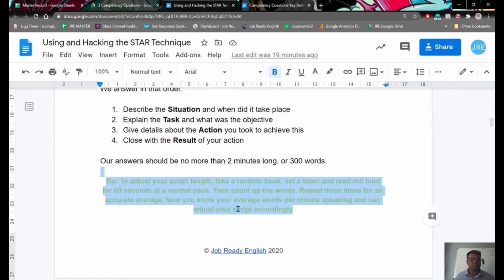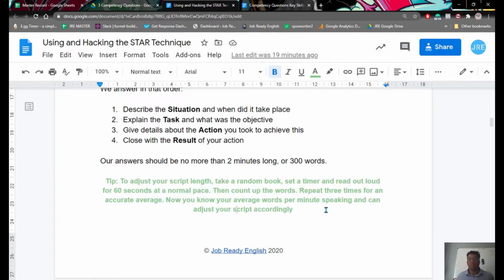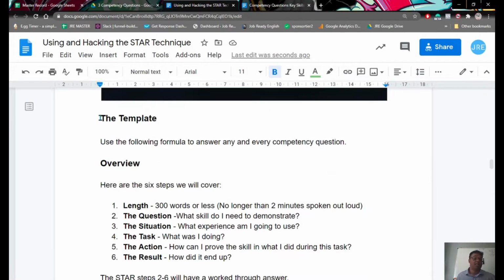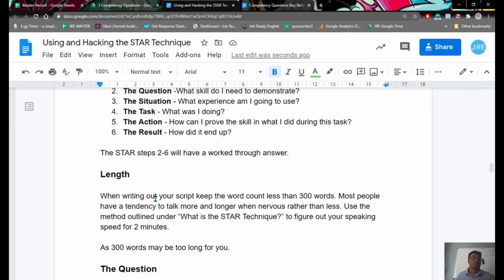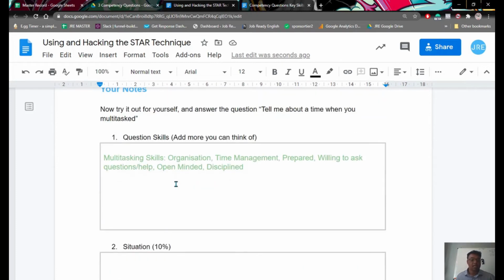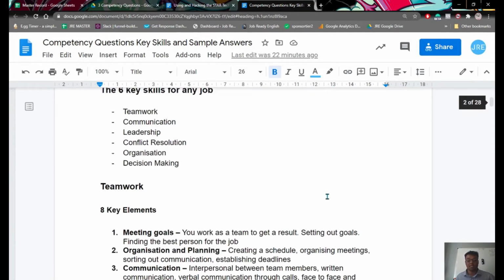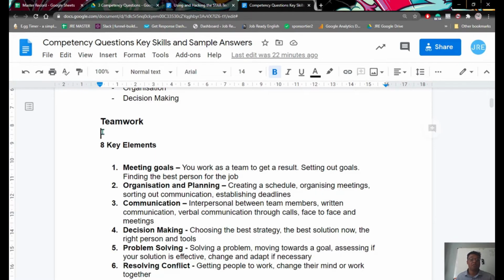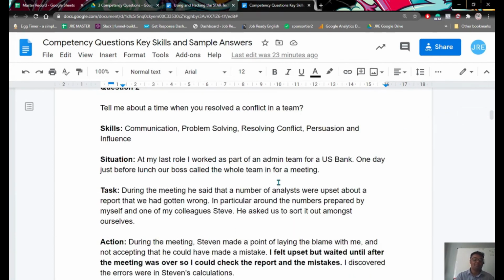How To Answer Competency Questions | Job Ready English